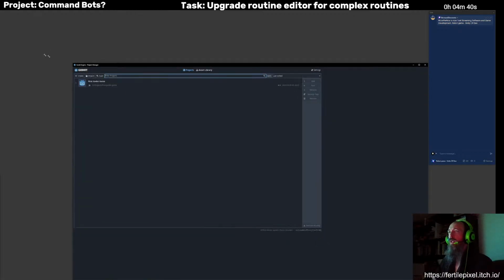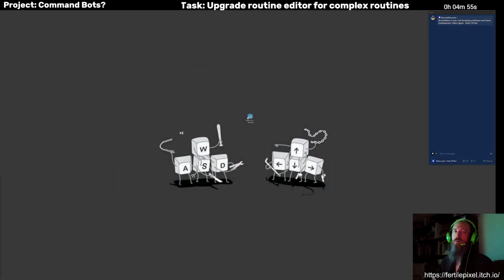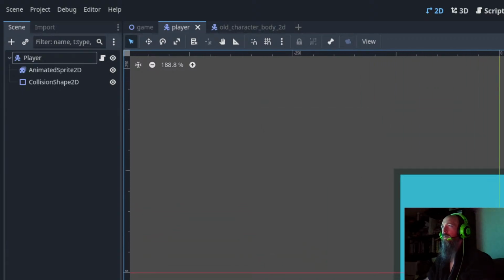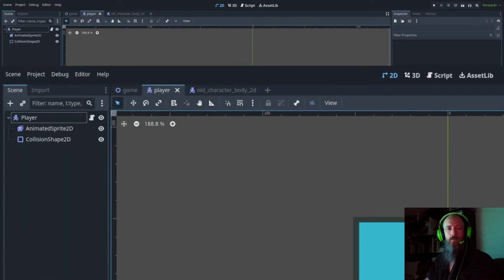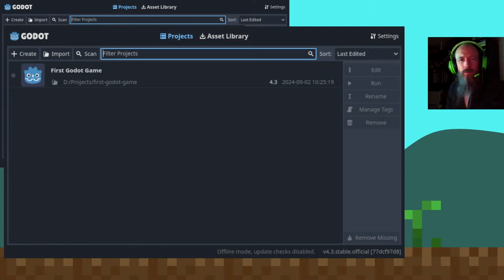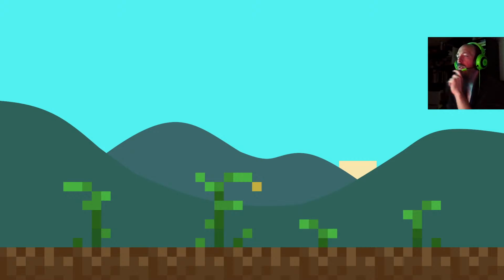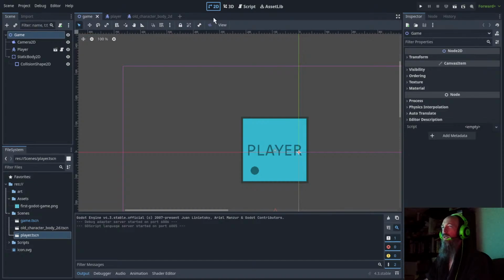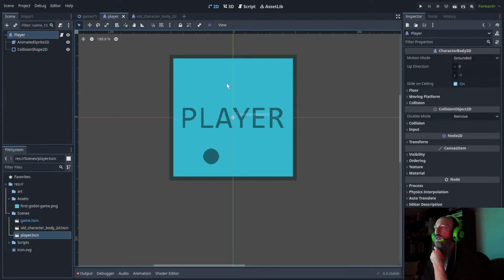Playing around with Godot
Playing around with Godot for the second time ever! What can it do? 🤔